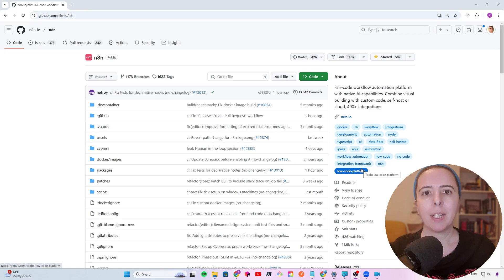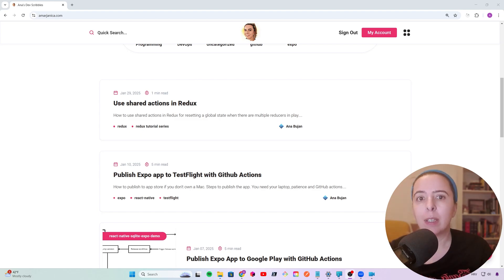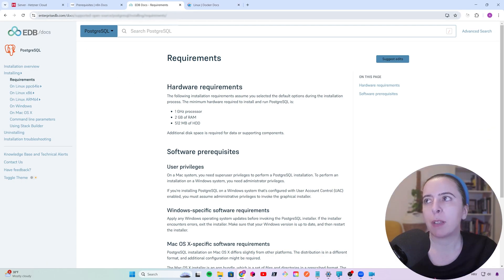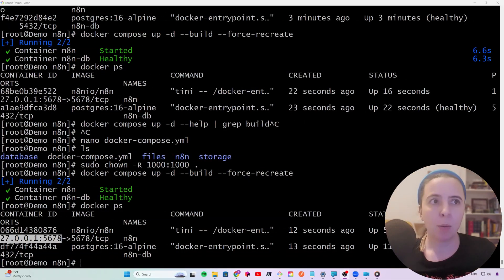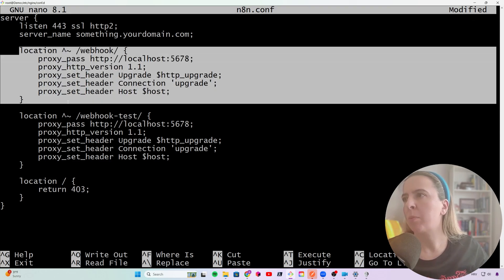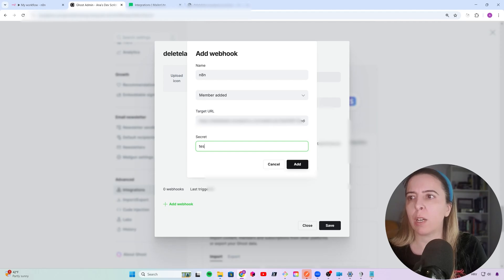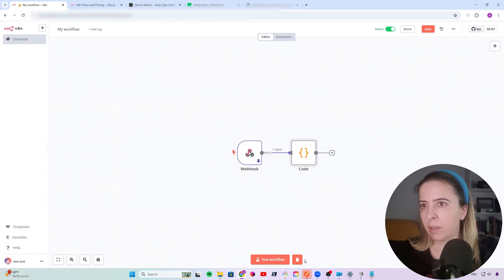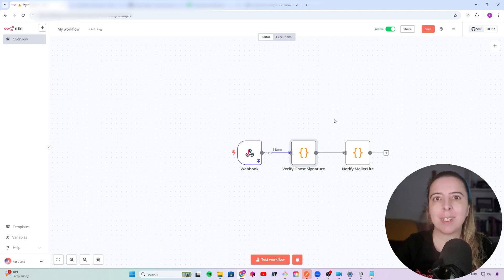Docker n8n Setup with Tailscale VPN and Nginx Reverse Proxy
In this video I'll show you how to:
- self host n8n on Centos stream 10 - but applies on any Linux distro
- n8n is running on docker with postgres
- n8n is running behind vpn because I have trust issues
- vpn is tailscale and i don't have that much trust issues that I can't let tailscale manage the control server
- I'll make an automation with ghost cms and mailerlite subscription system, blog that I'm running is on Ghost

▬⏱️Chapters ▬
0:00 Introduction
0:27 What is n8n
1:01 What is Tailscale VPN and why I host n8n behind VPN
2:23 Why automate Ghost CMS with n8n
4:03 Minimum server requirements for docker, n8n, postgres, nginx
5:37 Run n8n from docker
7:53 Next Step is the VPN network
8:13 Install Tailscale
8:21 Run on VPN
8:50 N8n dashboard
9:09 expose public n8n routes with nginx
10:49 n8n automation workflow - integrate with ghost cms and mailerlite
13:22 Verify ghost signature
16:10 Conclusion